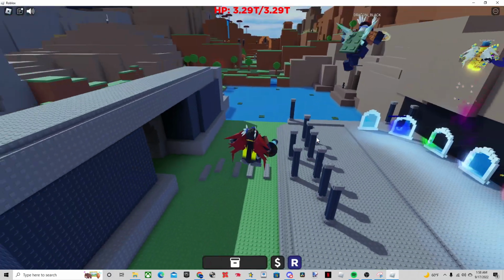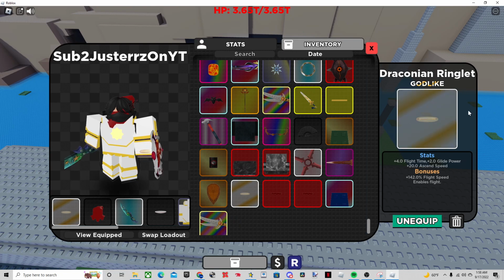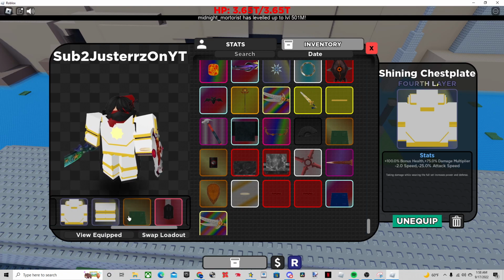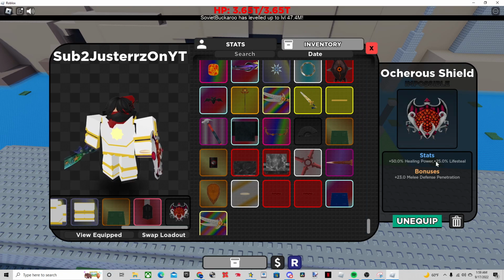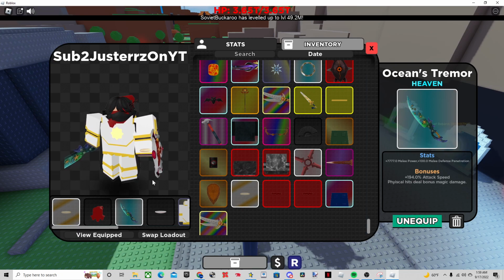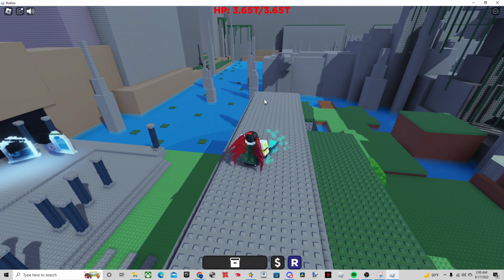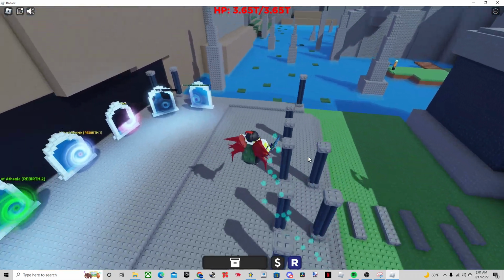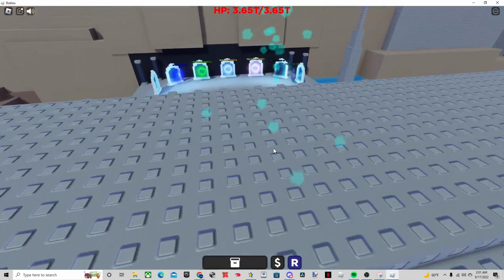[NEW!] SHADOVIS RPG - *EXTREMELY GOOD* BUILD TO USE FOR THE **NEW** BANLAND RAID!! [Showcase]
Great build to use!